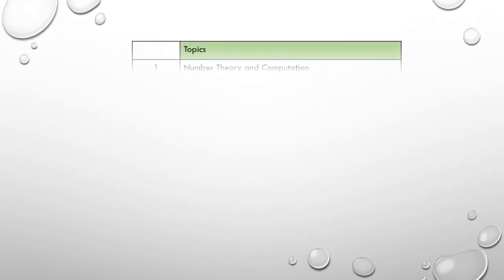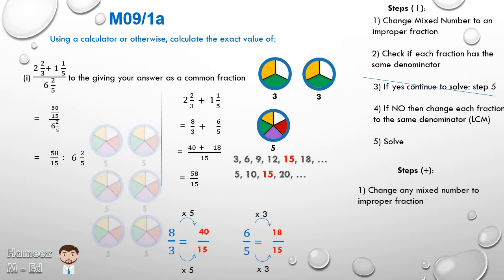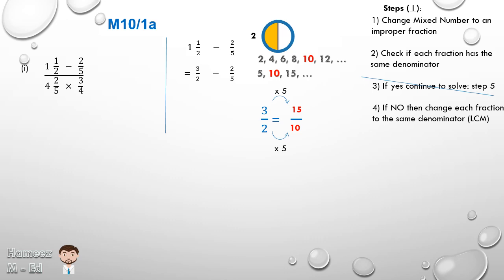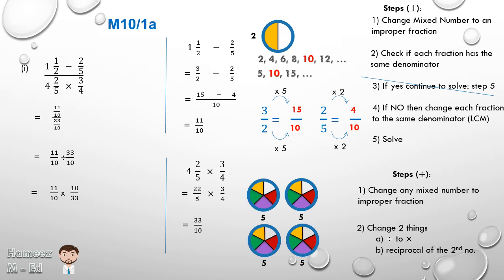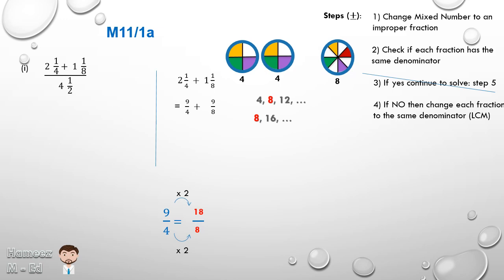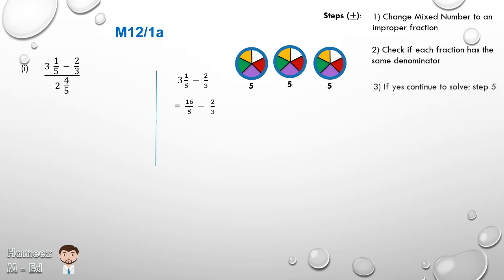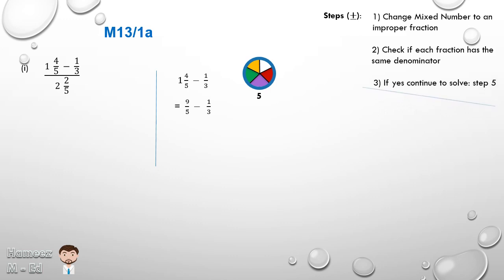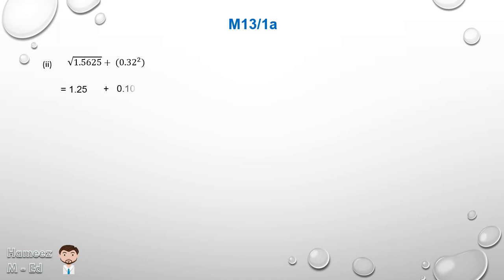Maths CSEC Comp and No Theory PPQs May 2009 to May 2013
This video is the first in a series of Past Paper Solutions to Paper II Questions in CSEC Maths
The marks for the topic is explained and the solutions are only for May CSEC Examinations.

These are some links to different topics in Math that have been uploaded
           CSEC Mathematics has 9 main topics which are all compulsory. This video focuses on the first topic: number, theory, and computation, which  is tested with 6 questions in Paper 1, the multiple-choice, and part of question 1 worth nine marks in Paper 2.

00:00 Start
0:38 Topics and Marks Review
1:12 May 2009 No 1 a (i)
5:48 May 2009 No 1 a (ii)
6:56 May 2010 No 1 a (i)
12:18 May 2010No 1 a (ii)
13:31 May 2011 No 1 a (i)
17:32 May 2011 No 1 a (ii)
18:04 May 2012 No 1 a (i)
21:47 May 2013 No 1 a (i)
26:01 May 2013 No 1 a (ii)
26:33 The End